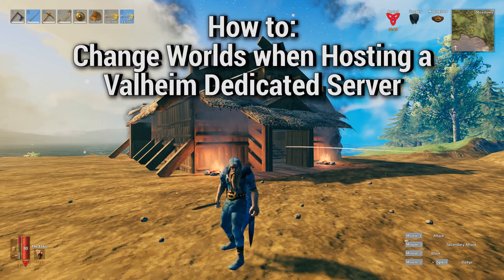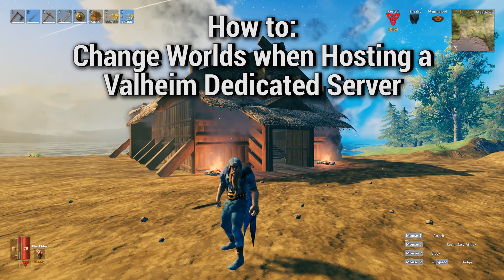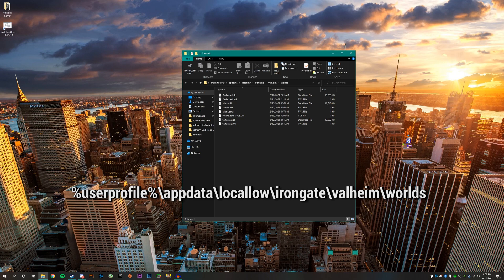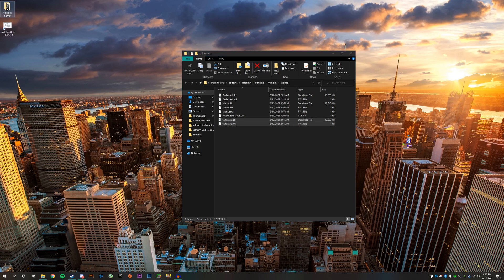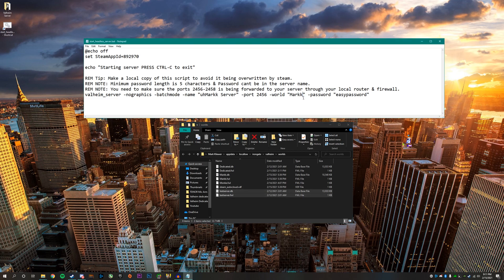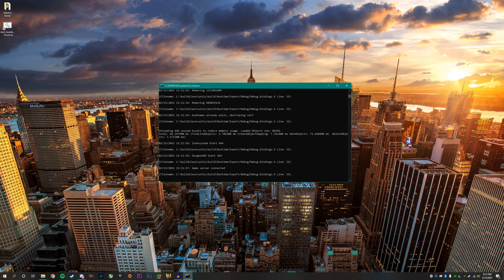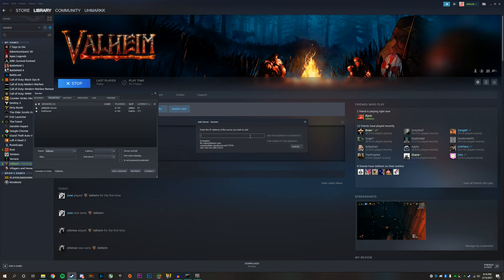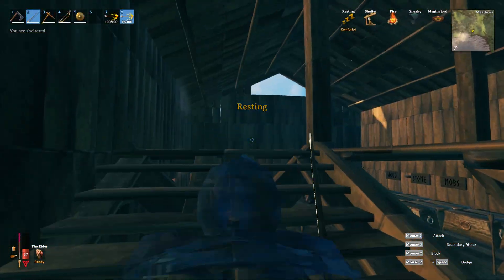Valheim: Upload Your Own World to Dedicated Server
Join both of these discord channels to get assistance!!

⭐️Support small streamers or gamers and help each other grow ⭐️

%userprofile%\appdata\locallow\irongate\valheim\worlds

0:00 Intro (Join Discord, Comment, Like, Subscribe)
0:33 Start of Tutorial
0:40 Windows + R (Run)
0:48 Worlds Folder
1:04 World from different computer?
1:17 How to Swap Worlds
1:43 Editing startserver.bat
2:17 Test Server
3:13 Working Gameplay
3:27 Outro (Join Discord, Comment, Like, Subscribe)

If you guys have any ideas for future videos please feel free to inbox me or leave your ideas in the comment section below!

Computer Specs:
MOBO: ASUS Z170-P
CPU: Intel i5 6600K @ 4.6Ghz, 1.28V
CPU Cooler: Cooler Master Hyper 212 EVO
GPU: Gigabyte GeForce GTX 1060 WINDFORCE OC 6G
PSU: CORSAIR CX600
RAM: 16GB DDR4 2400
NVMe M.2 SSD: 500GB WD Blue SN550 (2,400 MB/s)
HDD: Seagate BarraCuda 2TB 7200 RPM
Monitor: GIGABYTE M27Q 1440P 170Hz IPS HDR
Case: DIYPC J180-BL Black (Blue LED's)
Keyboard: Redragon K552-RGB-BA Mechanical Gaming Keyboard
Mouse: Redragon K552-RGB-BA Mechanical Gaming Mouse
Headset: Razer - Kraken 7.1 V2 Wired
Microphone: Razer - Seirēn X
Webcam: Logitech C920